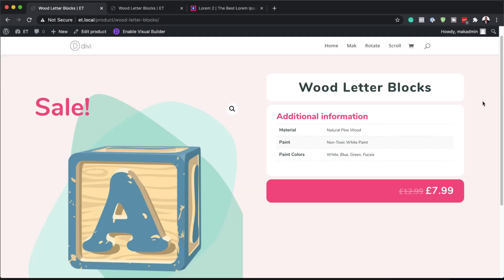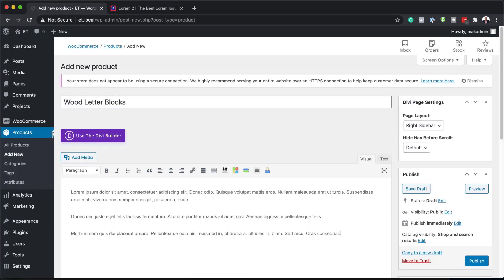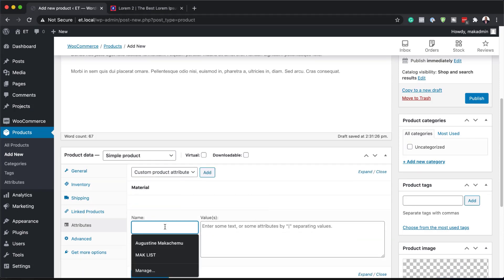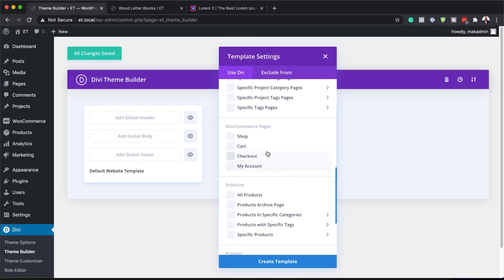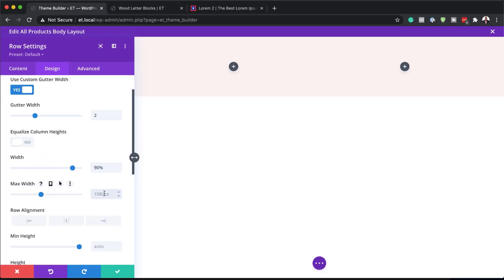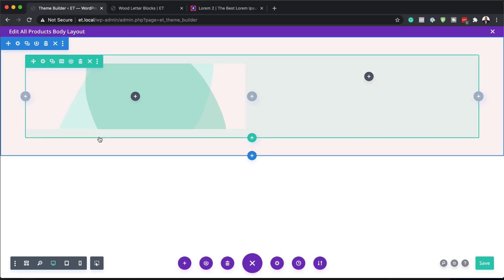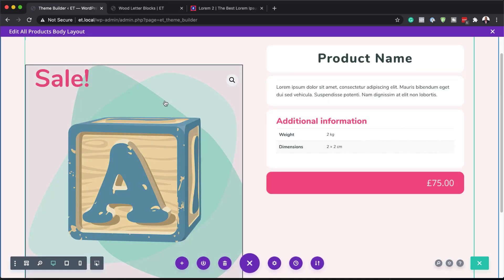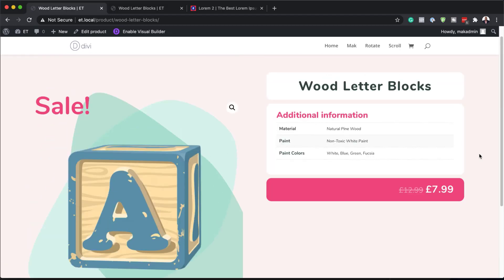How to Make a Fun Product Page Template for Kids’ Products with Divi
Kids’ product websites have a unique style. They tend to be fun, colorful and inspire a smile. Your WooCommerce store for kids’ products is now easier to create with the Divi theme builder and customizable woo modules. Why not make it a little more special with a unique and fun design? In this post, we’ll show you how to create a kids’ product page template in the theme builder that will apply to all your products. It will work best with product images that have a transparent background. You’ll be able to download the JSON file for free as well!